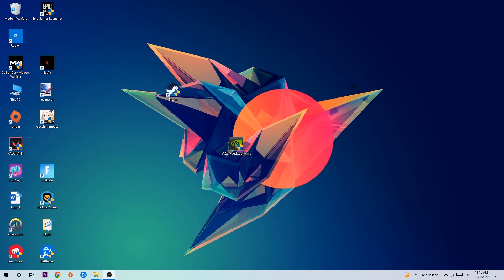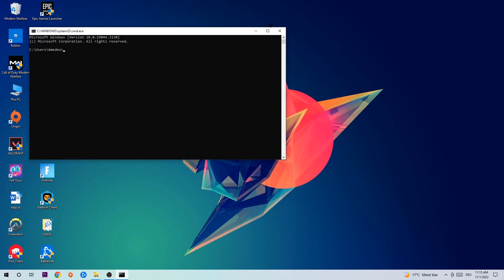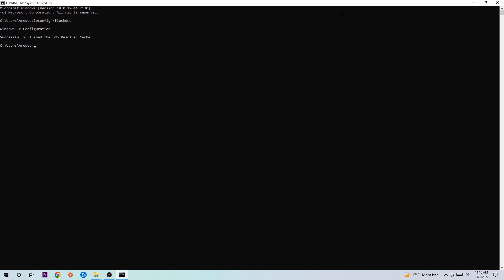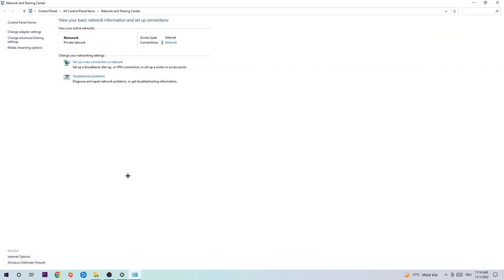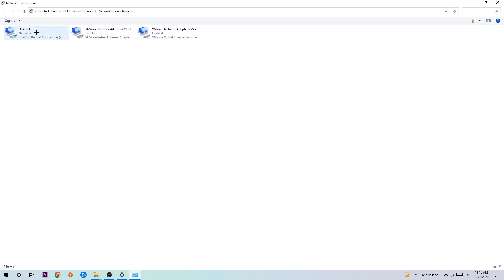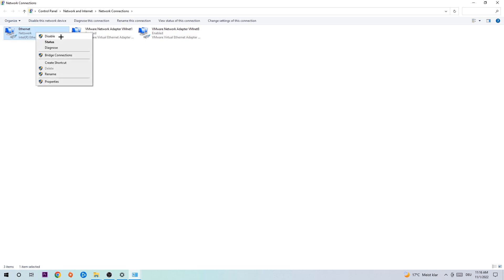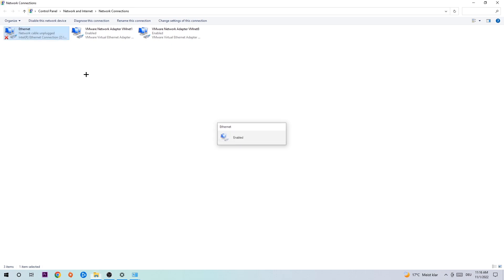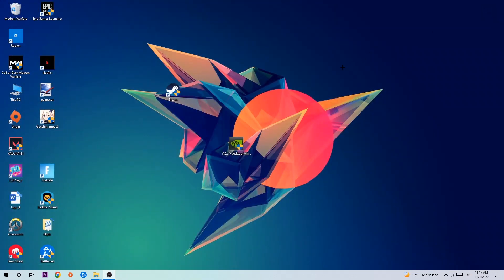Russian Fishing 4 – How to Fix Connection Issues – Complete Tutorial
how to fix connection issues Russian Fishing 4 2,
how to fix connection issues Russian Fishing 4 pc,
how to fix connection issues Russian Fishing 4 ps4,
how to fix connection issues Russian Fishing 4 ps5,
how to fix connection issues Russian Fishing 4 xbox,
how to fix network issues Russian Fishing 4 2,
how to fix network issues Russian Fishing 4 pc,
how to fix network issues Russian Fishing 4 ps4,
how to fix network issues Russian Fishing 4 ps5,
how to fix network issues Russian Fishing 4 xbox,